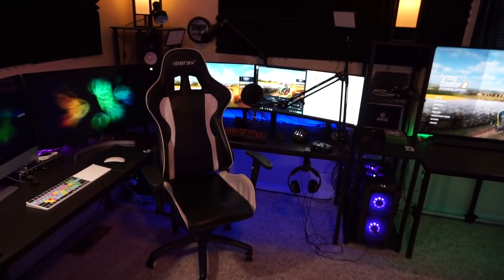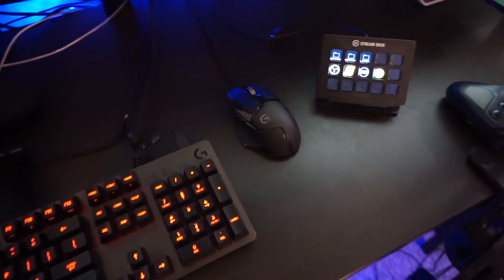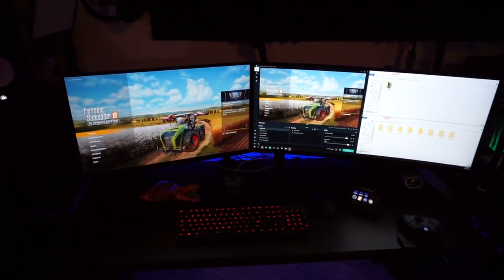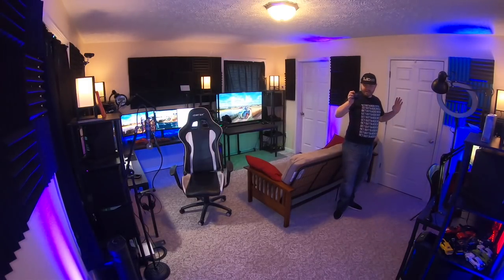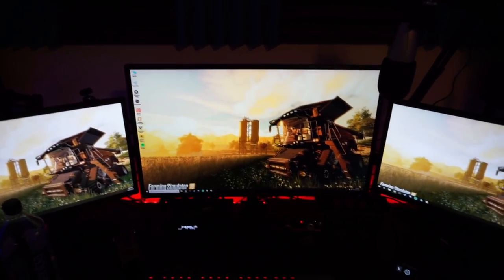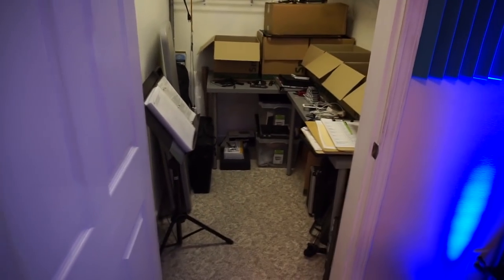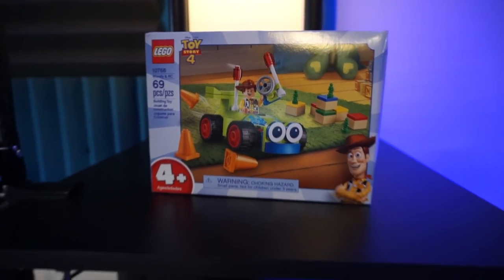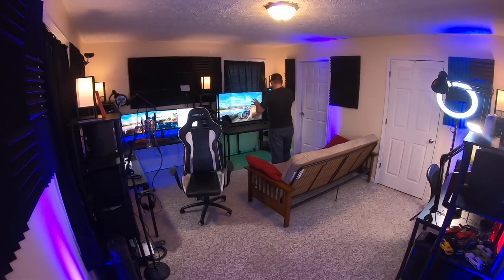DJGOHAM YOUTUBE STUDIO TOUR 2020! (2x PCs, iMac 5k, XB1-X, PS4 Pro)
DjGoHam Gaming YouTube Studio Tour 2020
2x PCs - iMac 5K - Xbox One X - PlayStation 4 Pro

Consoles

Recording Computer

Editing Computer